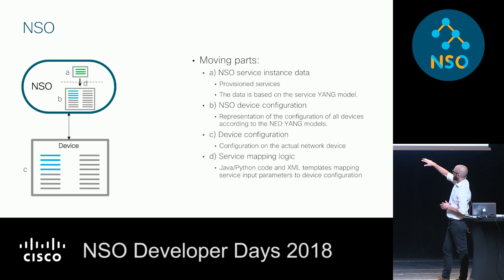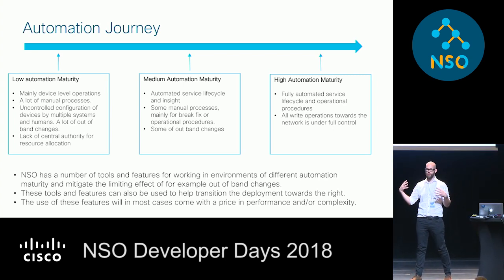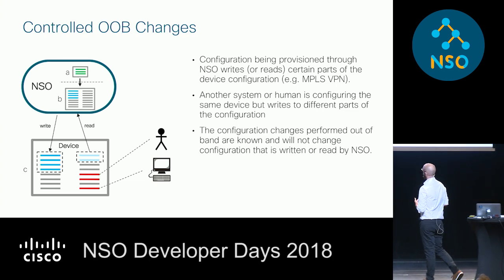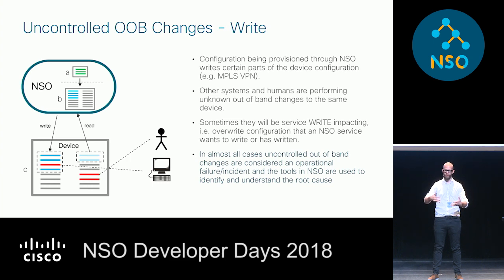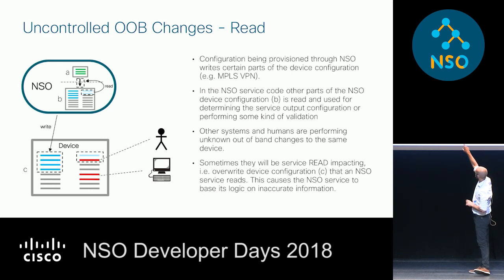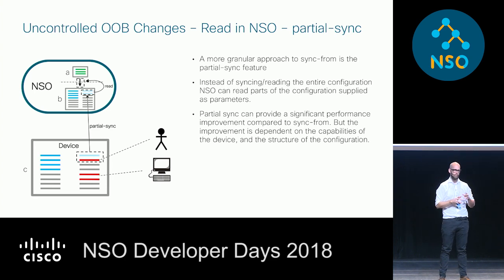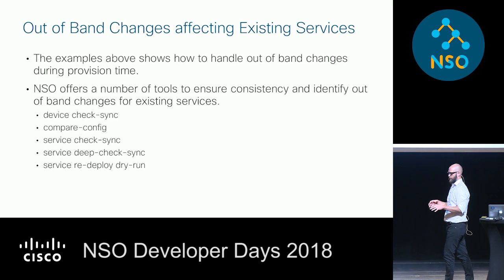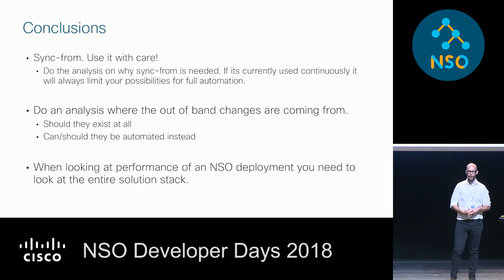NSO Dev Days: NSO in brown field deployments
Tomas Mellgren talks about what to do, and not do, when bringing NSO into brownfield deployments. From NSO Developer Days 2018.